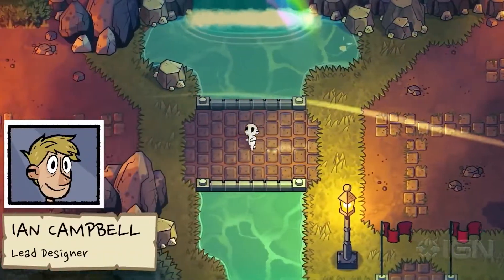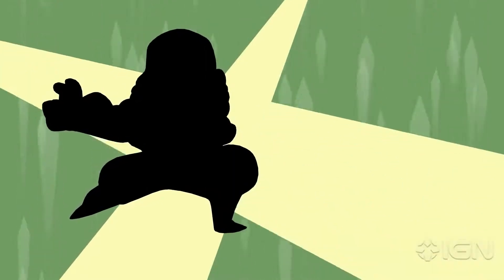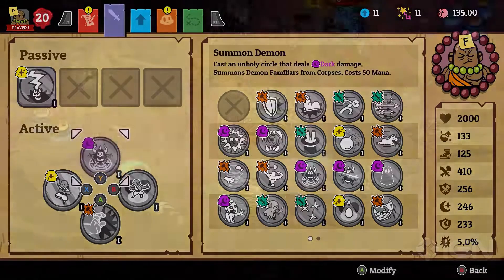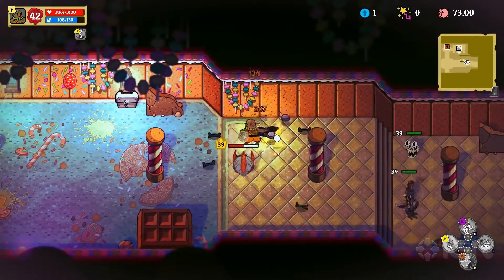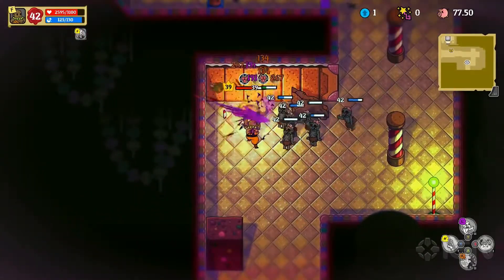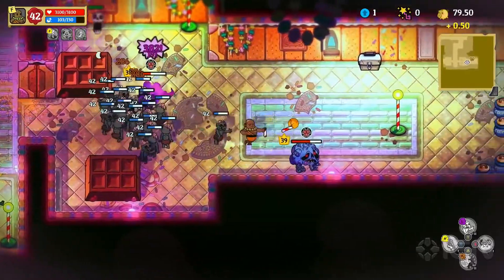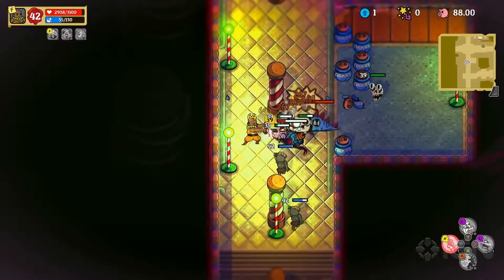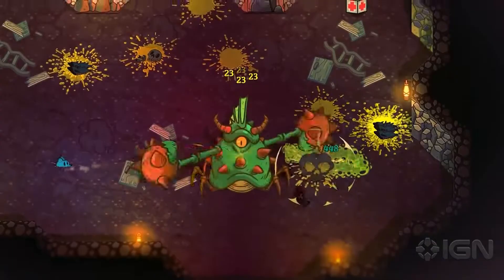Nobody Saves the World || Official Gameplay Review Trailer